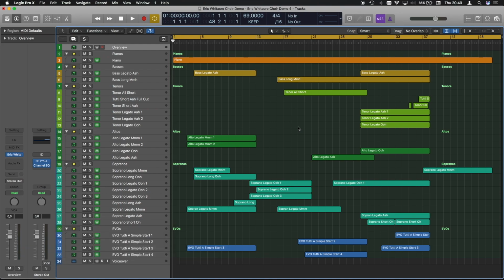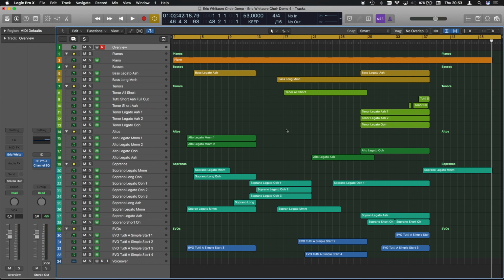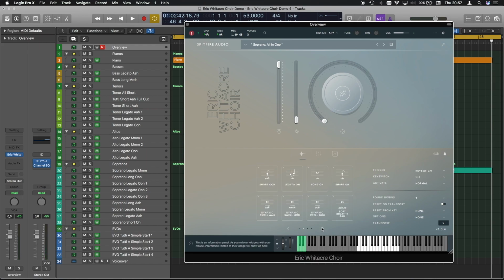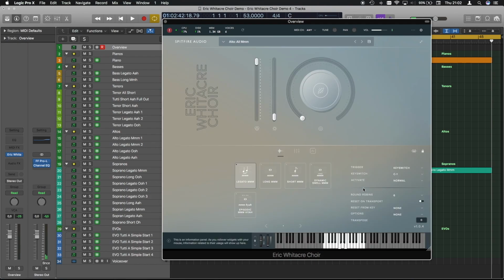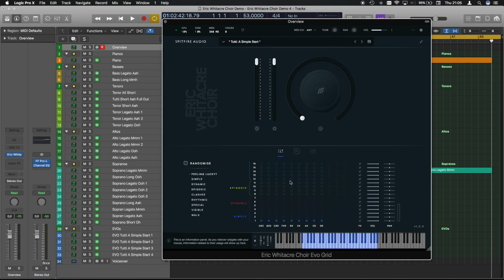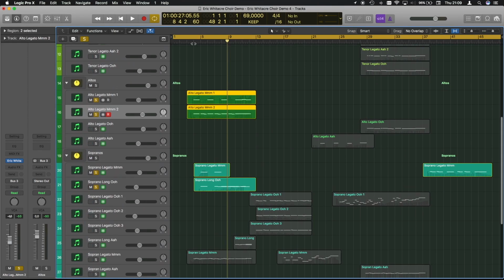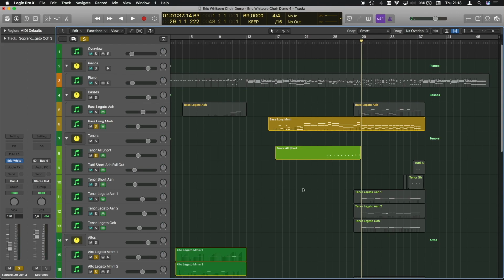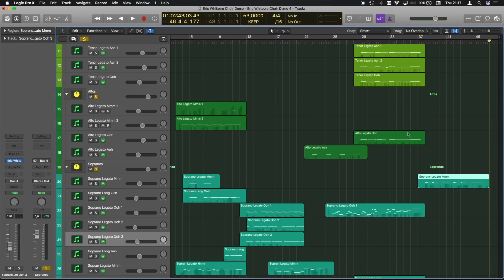Eric Whitacre Choir Review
Jure Jerebic reviews and demos the Eric Whitacre Choir from Spitfire Audio. This choir sample library is perfect for realistic choral writing, adding choral textures to your compositions, vocal effects and more.